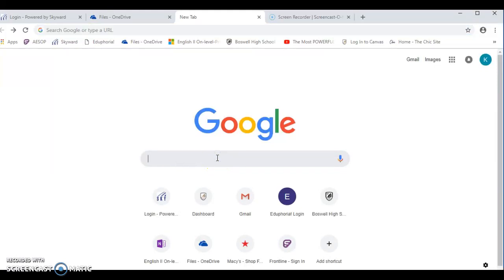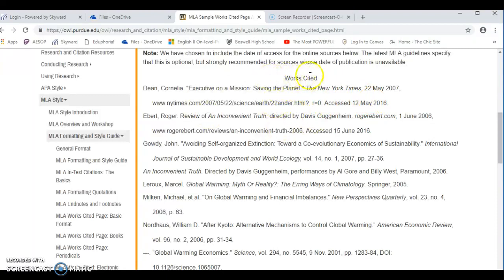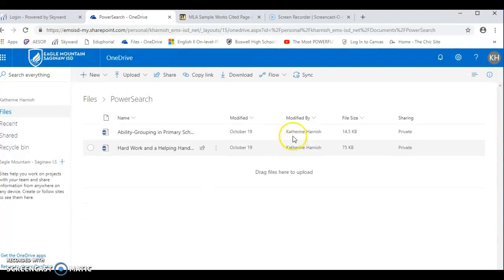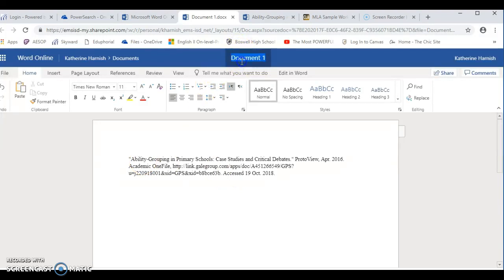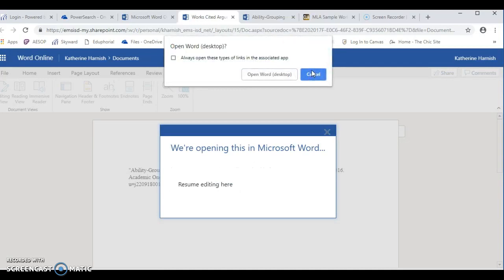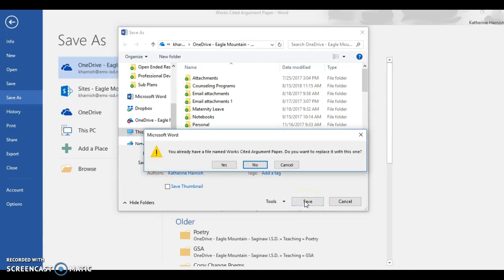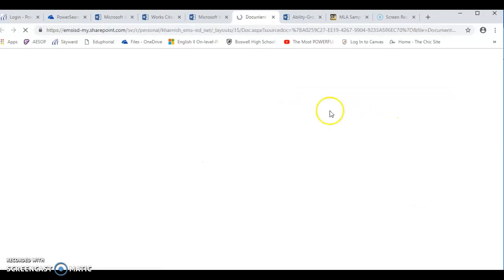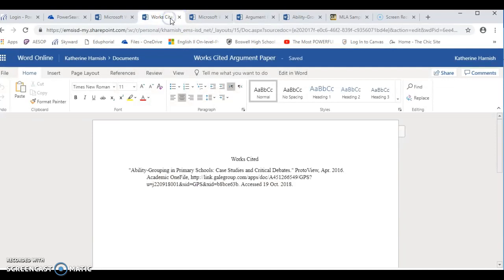Creating a Works Cited Page